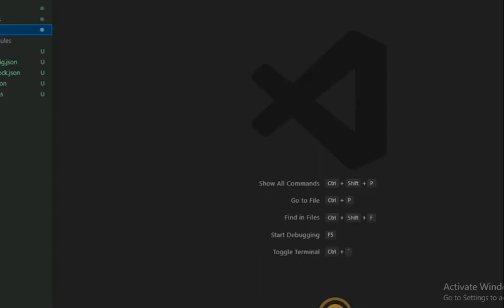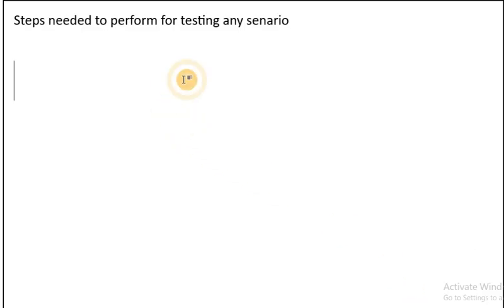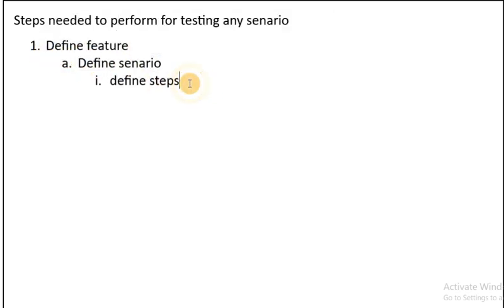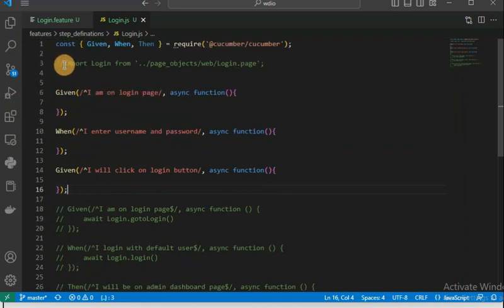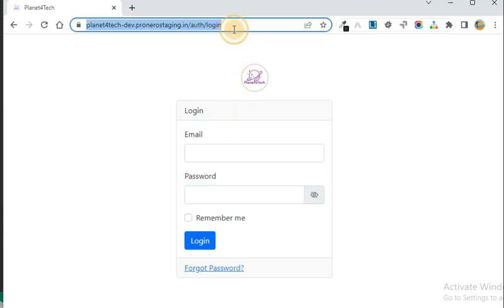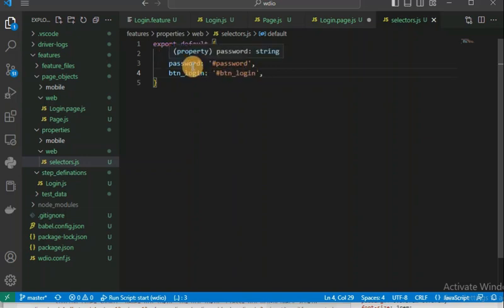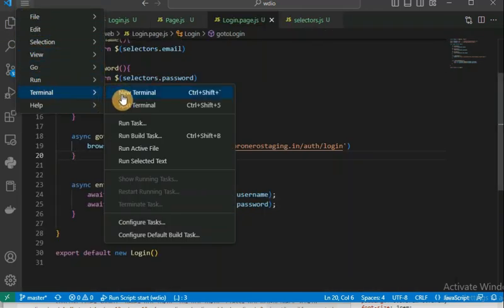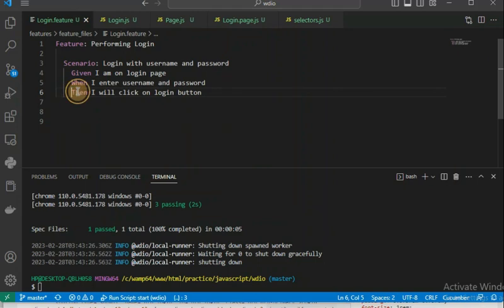Ep-3, Login-Page-Testing (Part-1)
Login Page Testing using webdriverio and cucumber js